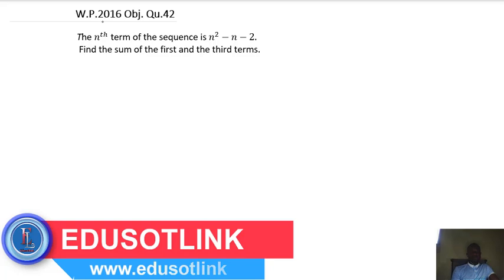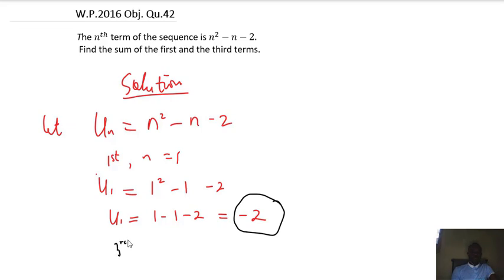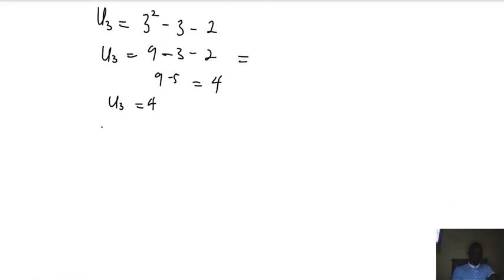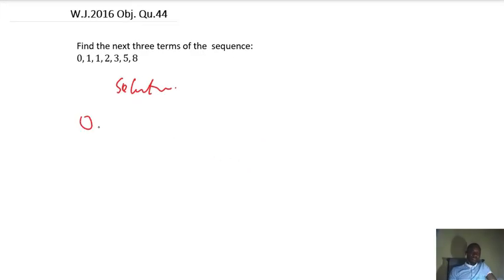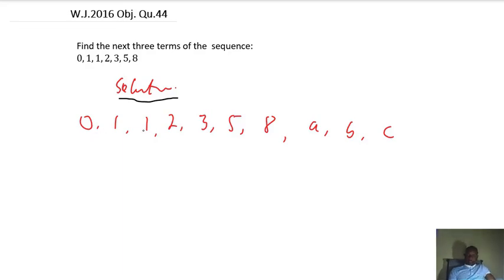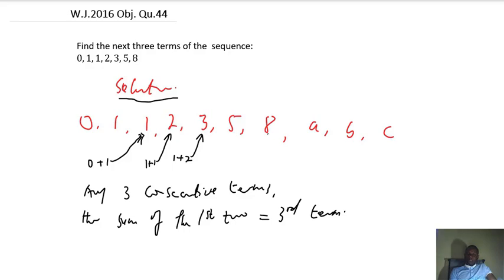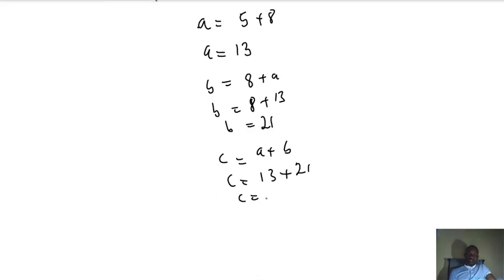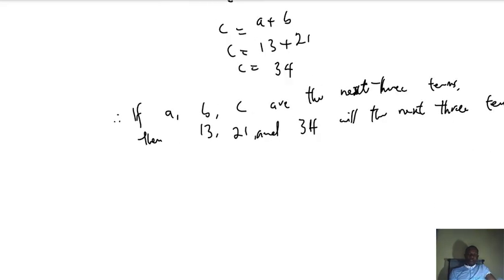SEQUENCES AND SERIES (WASSCE FOR SHS AND PRIVATE CANDIDATES - 2016) CORE MATHS